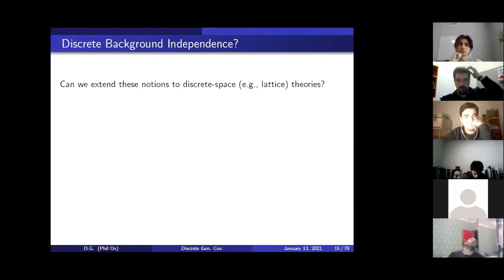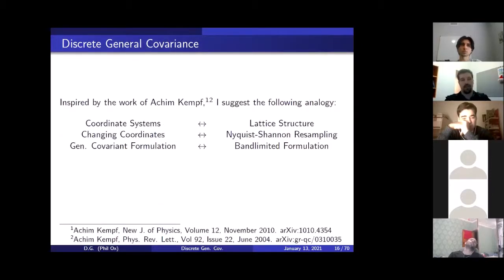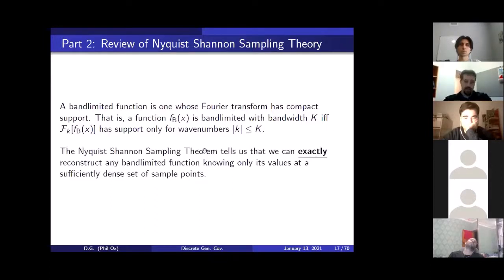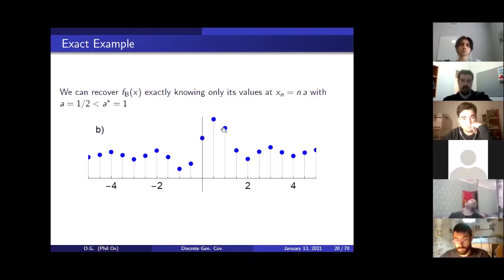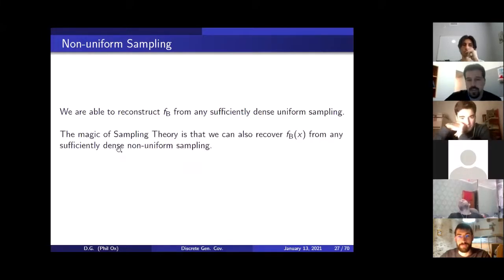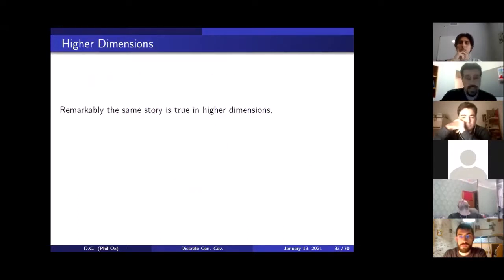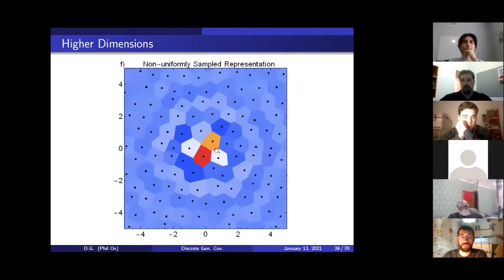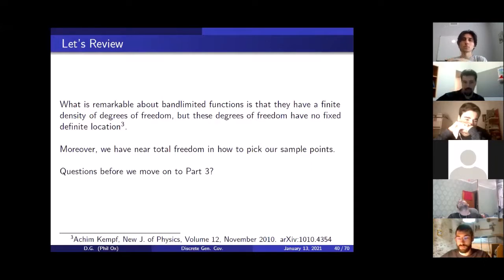Part 2/3 - Discrete General Covariance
Presented on January 13th 2021 at BarrioRQI.